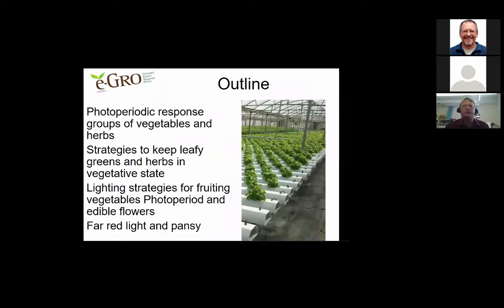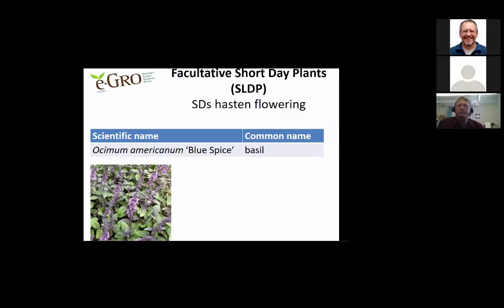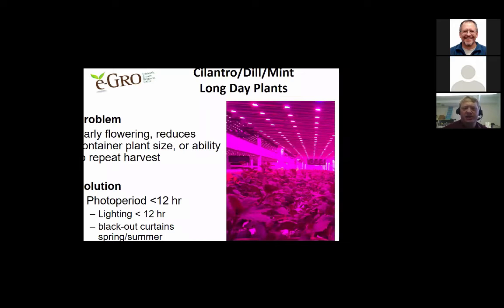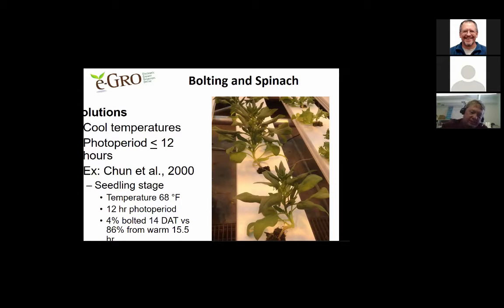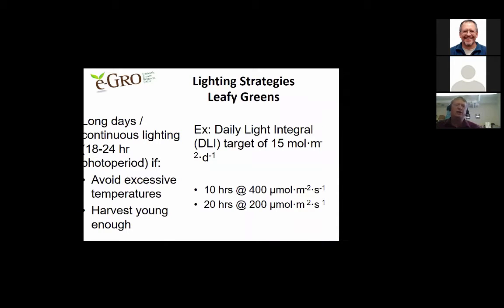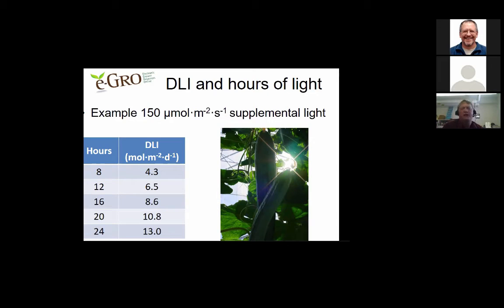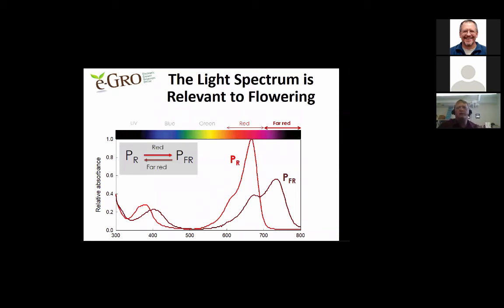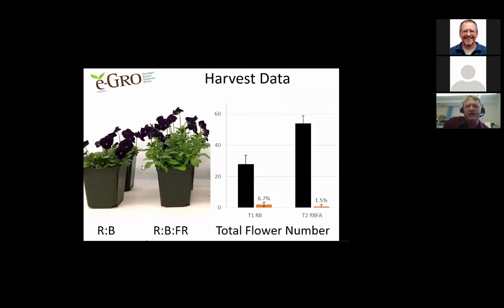Edible Photoperiodic Strategies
Part 3: Edible Crop Photoperiodic Strategies by Neil Mattson
Day length (photoperiod) impacts flowering of many greenhouse crops. However, there is no one-daylength fits all approach. In a 3 part series, Drs. Chris Currey of Iowa State University, Roberto Lopez of Michigan State University, and Neil Mattson of Cornell University discuss the photoperiod response groups of common bedding plants, flowering potted plants, vegetables, and herbs. They also discuss strategies for manipulating greenhouse photoperiods, as well as what equipment to use.  They tie everything together using case studies on how to use photoperiod to properly schedule bedding and potted flowering plants, and to avoid early flowering or dormancy of ornamental and edible crops.